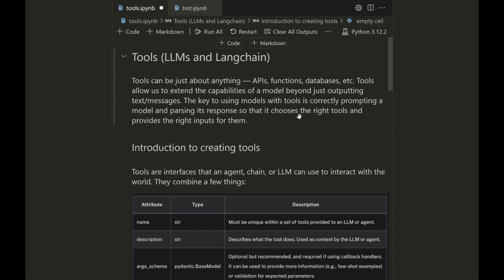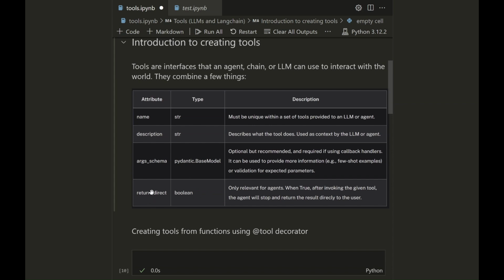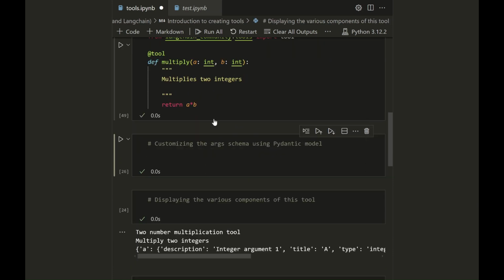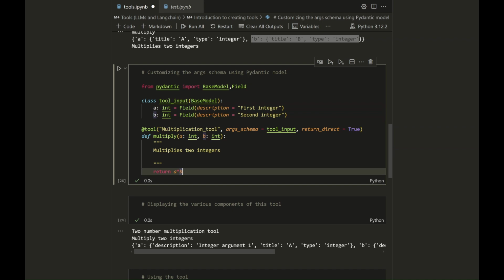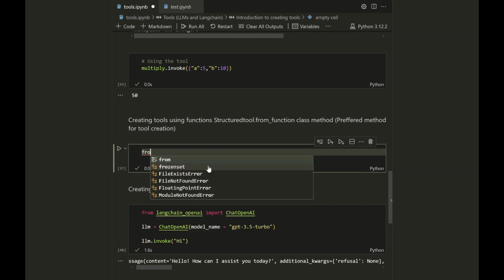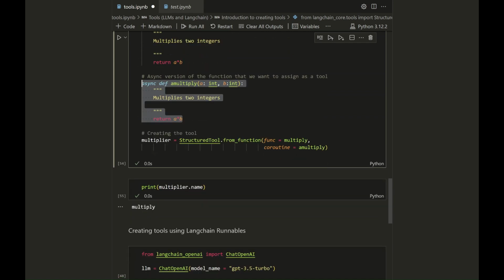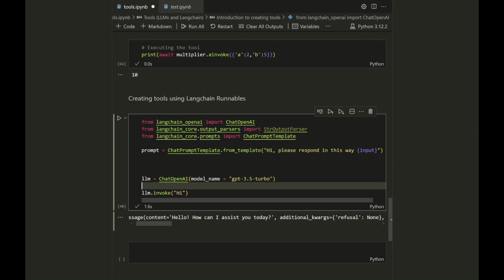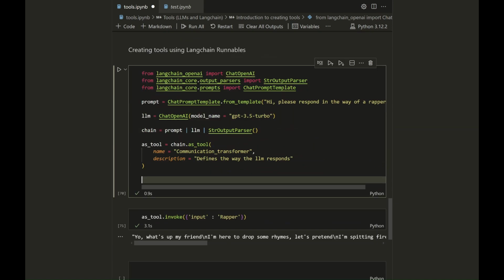Agentic Workflows : 1 | Creating Custom tools in Langchain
Welcome to the first episode in our "Agentic Workflows" series! In this video, we’ll dive into the exciting world of LangChain and learn how to create custom tools that enhance your workflows.

🌟 What You’ll Discover:

Introduction to tools in LLM based apps.
Why do we need tools
How to create custom tools using LangChain framework